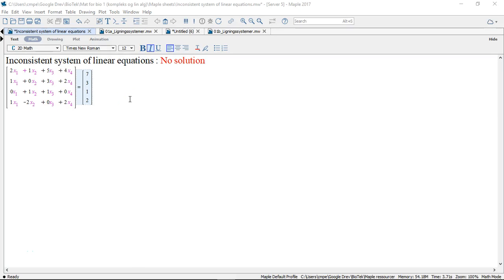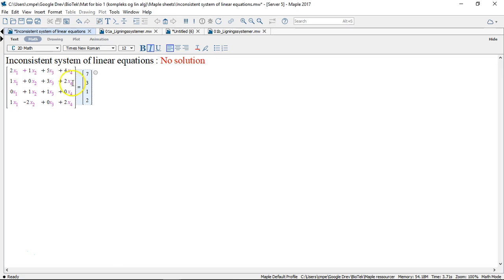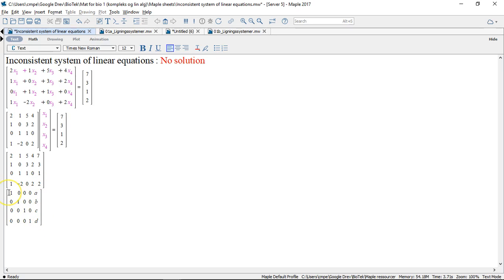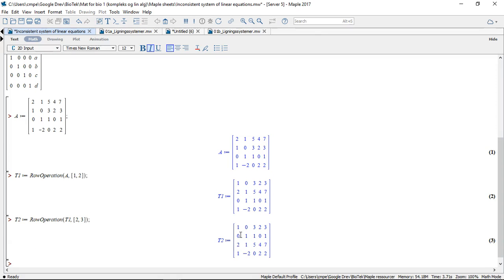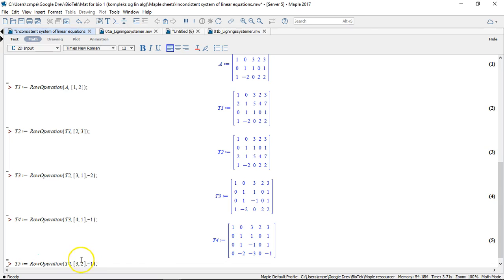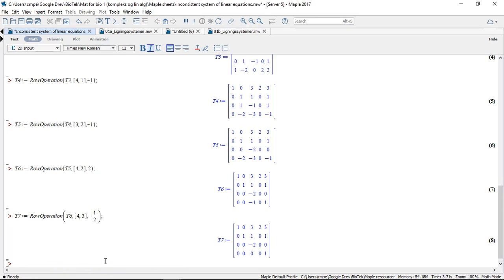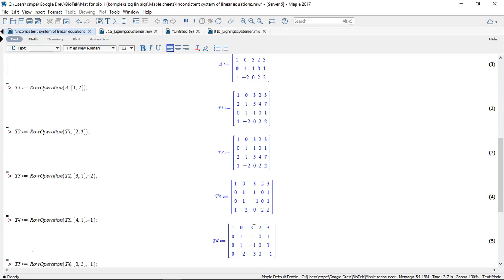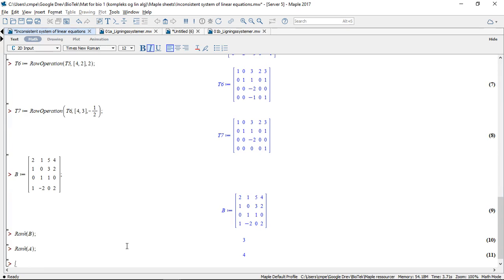Inconsistent system of equations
How to identify an inconsistent system of equations in terms of its augmented matrix